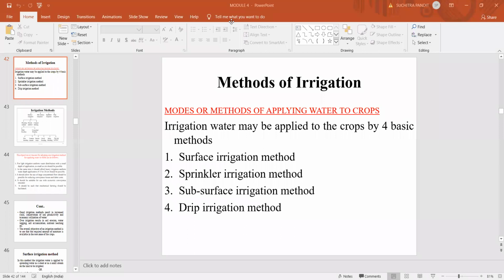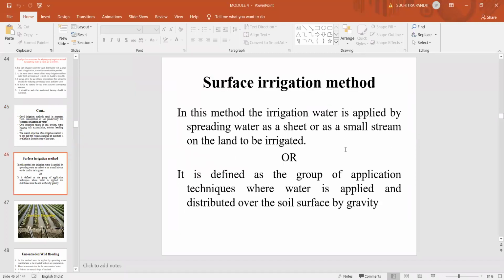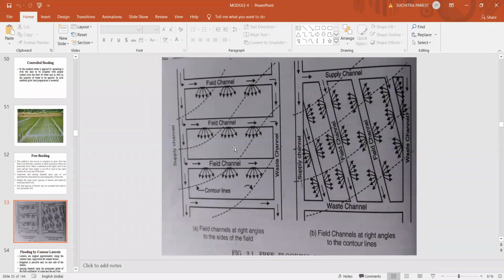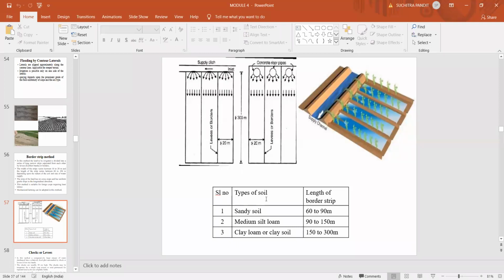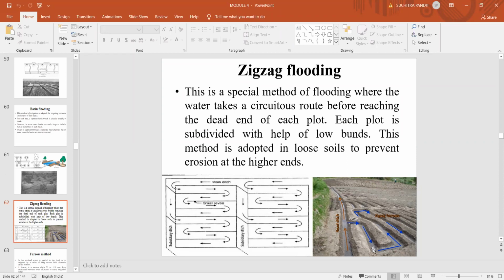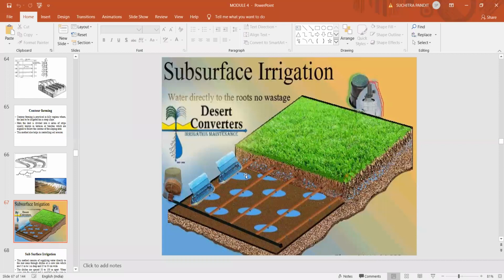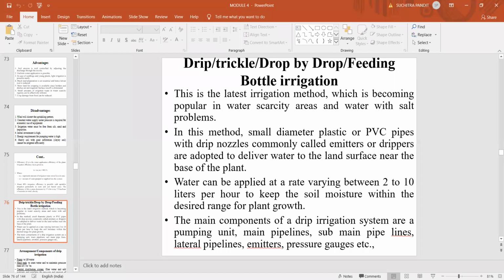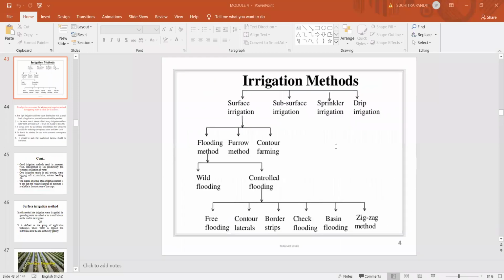Methods of irrigation